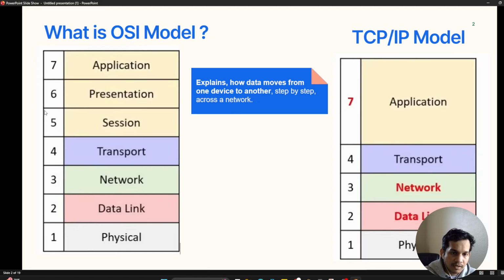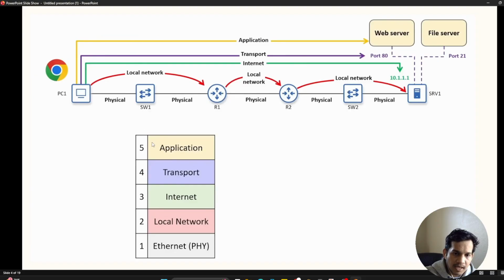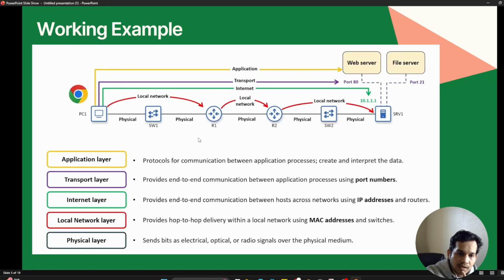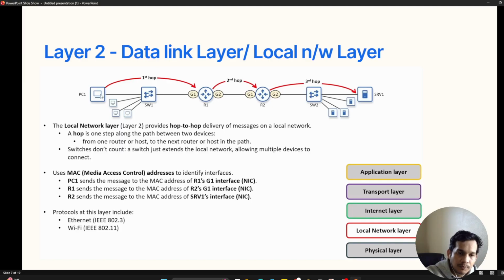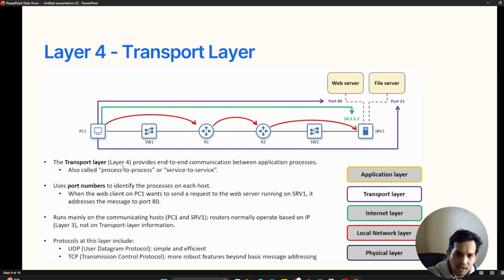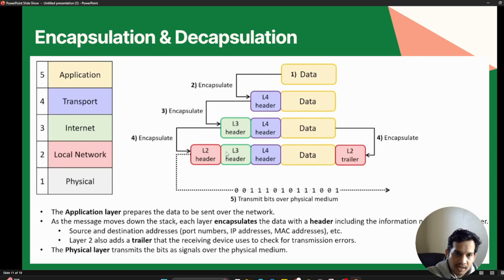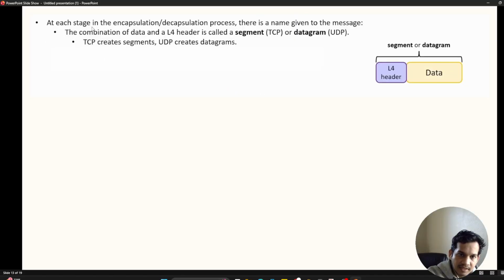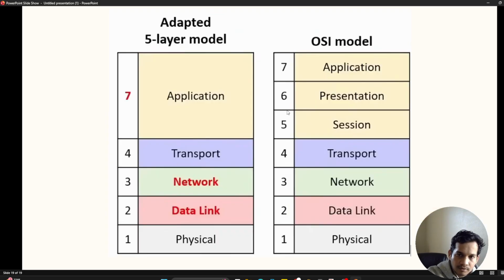OSI Model Explained Easy| Layers, Functions & Protocols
In this video, I explain the OSI Model (Open Systems Interconnection) in a simple and easy way.
You’ll learn all 7 layers, their functions, and real-world protocol examples like TCP, UDP, IP, HTTP, and more.
Perfect for beginners, Cisco learners, and CCNA aspirants.

🔹 OSI Layer 1–7 explained
🔹 Functions of each layer
🔹 Protocols & examples
🔹 Easy memory tips